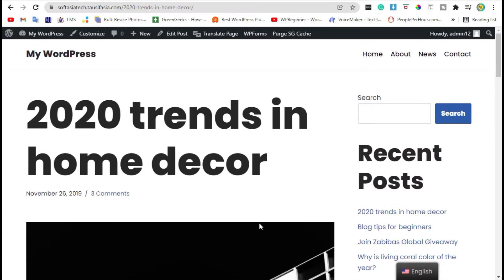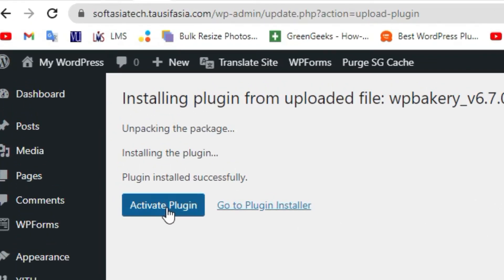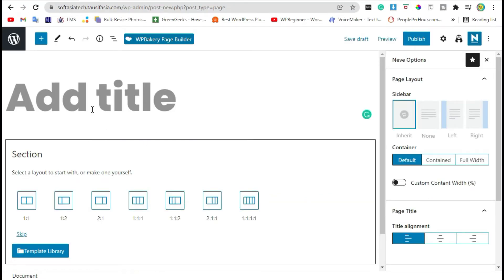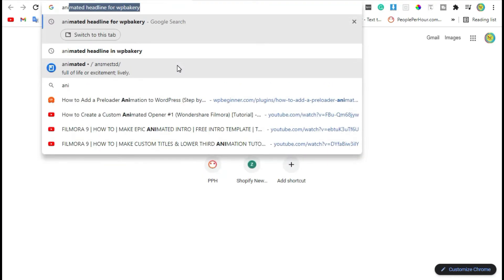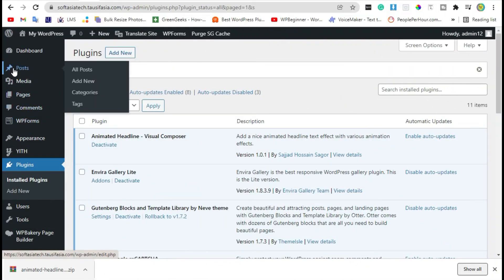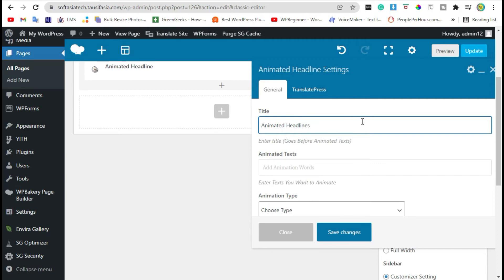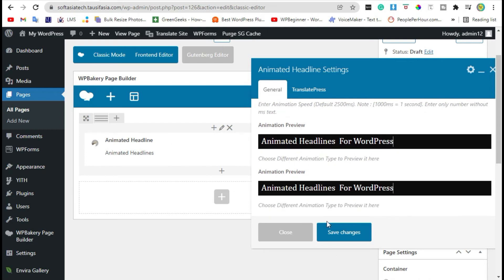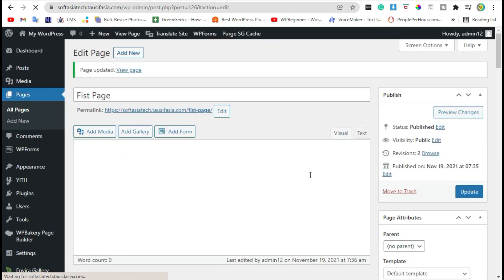How to Create Animated Headline With WPBakery | WordPress Wpbakery 2021 | Wpbakery Tutorial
Hi,
In this video, I will show you How to Create Animated Headline in WPBakery.
Content Table:
00:00 Intro
00:05 Start
00:35 Add Plugin
01:34 Check Headline Widget
02:41 Add Animated Headline Plugin
03:50 Create Animated Headline
08:07 End Credits
Create Animated Headline in WPBakery
How to Create Animated Headline in WPBakery
how to create an animated headline in wpbakeryCreate Animated Headline
Add Animated Headline Plugin
Animated Headline
Animated Headline